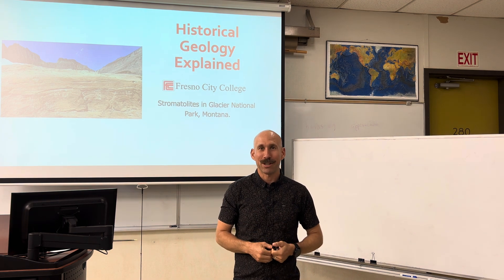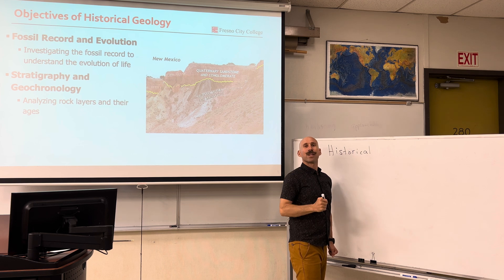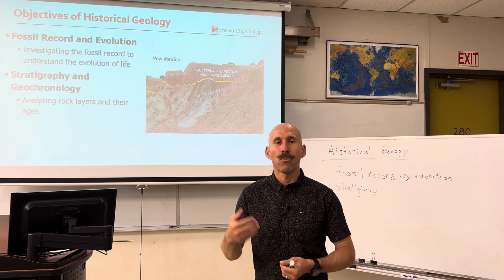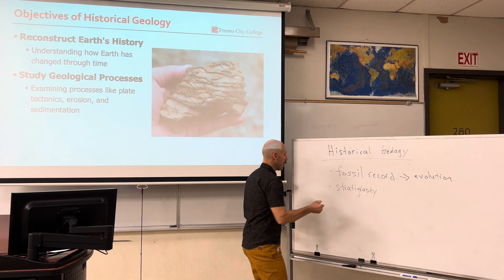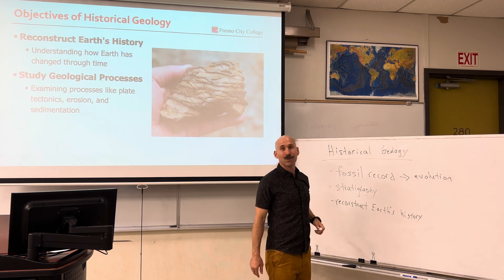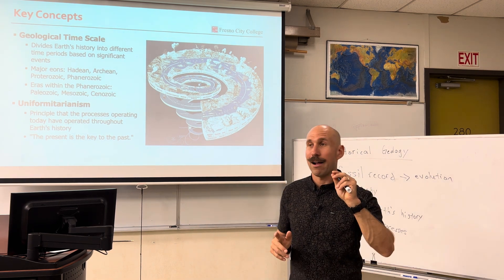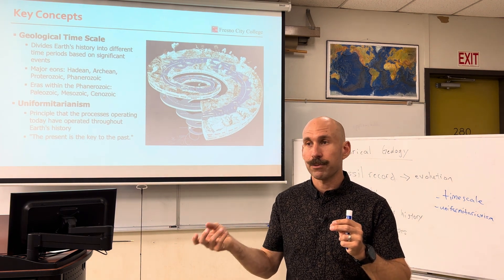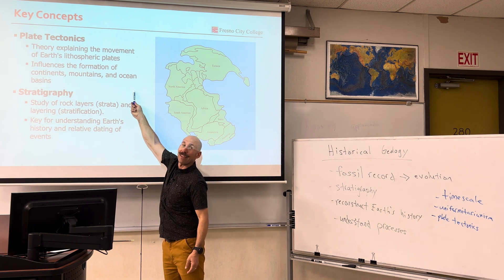Historical Geology Explained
Historical Geology is the study of Earth's history and how it has changed through time.

Objective: Introduce the topic of historical geology through objectives, key points, and importance